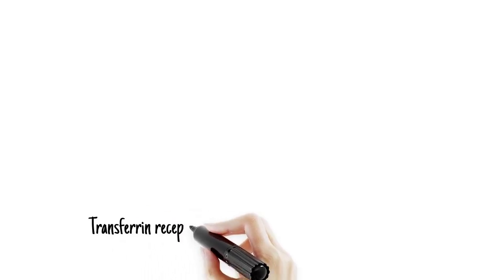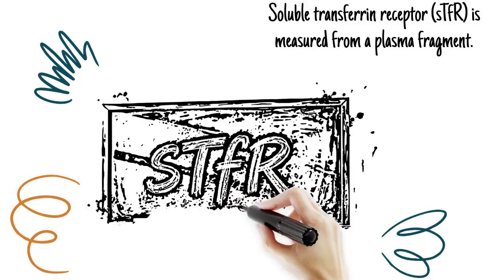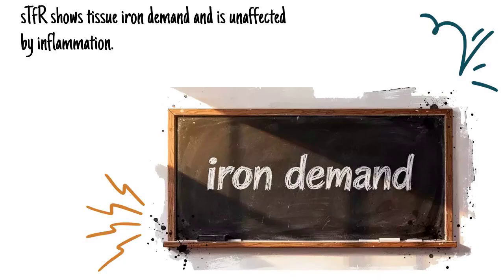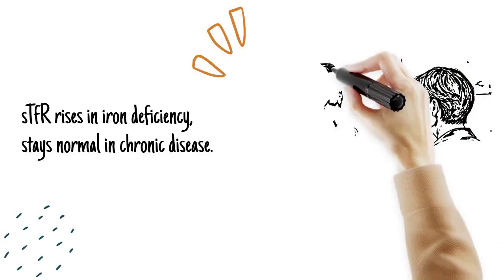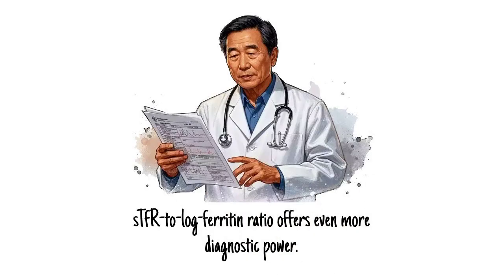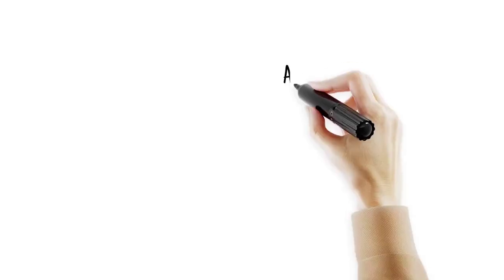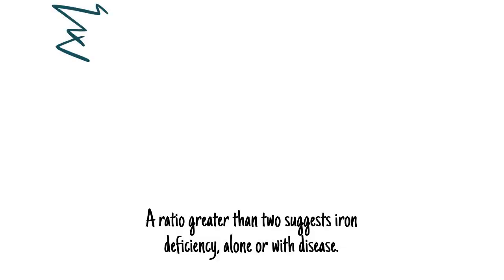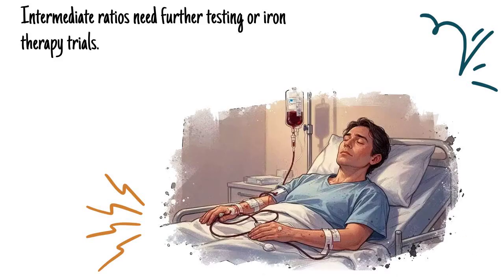Anemia Evaluation Algorithm, Part 7 High Yield Pearls continued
High Yield Pearls continued